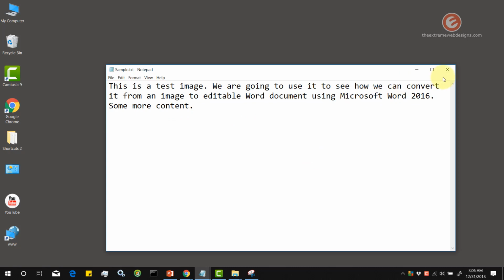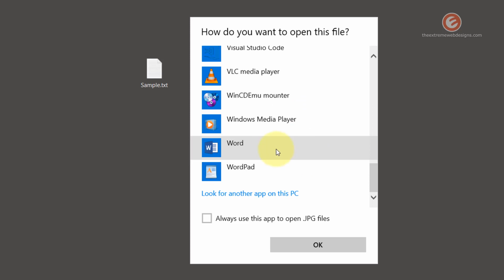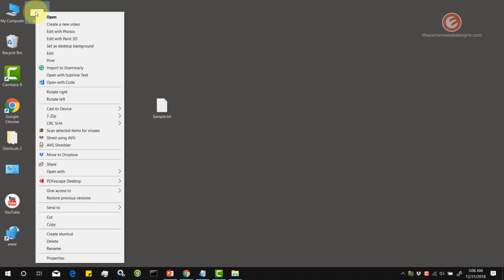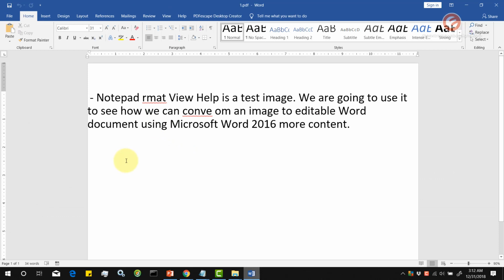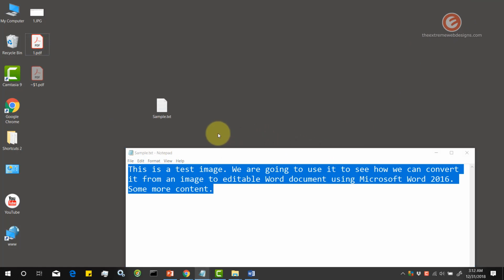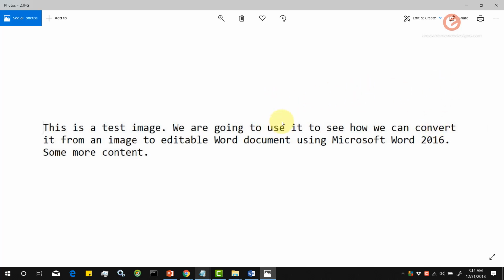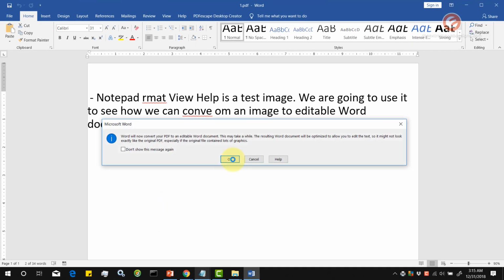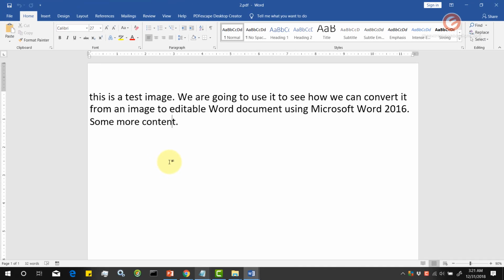Convert Image To Text Using Microsoft Word 2016 Free (Offline) | Convert Screenshot To Text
Are yo wondering how to convert image to text?  In this video, I will share how to convert Screenshot or any Image to Text using Microsoft Word 2016 for Free. Note that this is offline method, so it won't require an active internet connection.